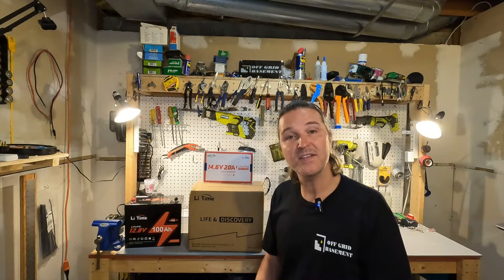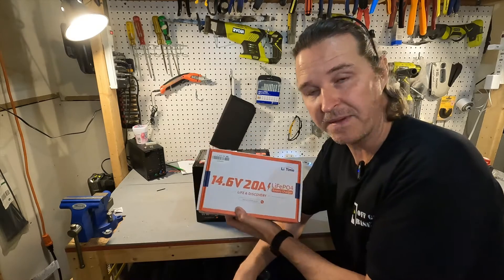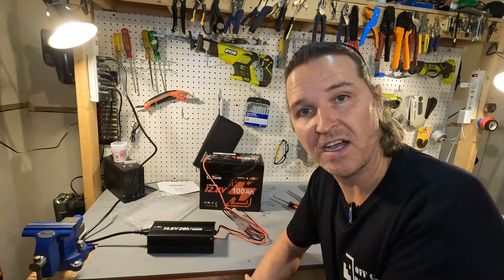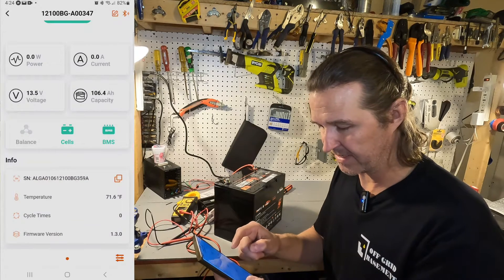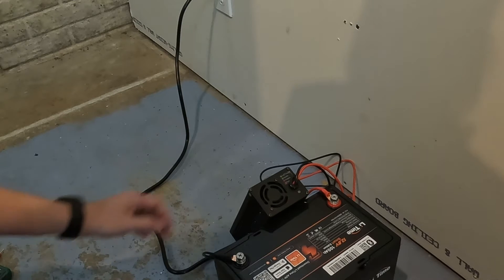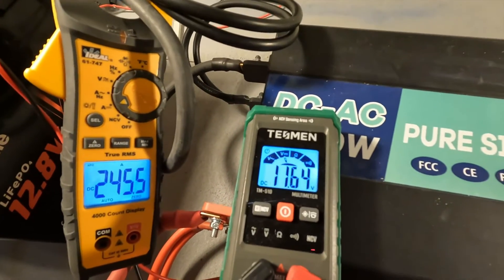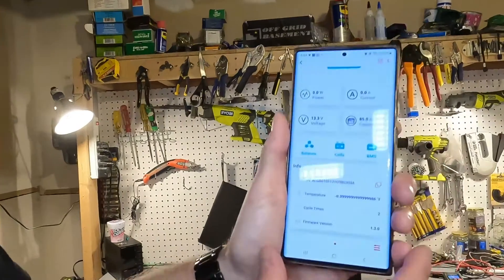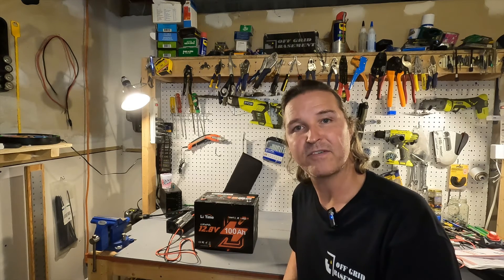Li Time SMART 12v 100ah Lifepo4 Group24 Battery and Charger Review. Great for RV's!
Li Time sent me out a battery to review. This battery has all the bells and whistles!  Great Capacity, Cold temp charging protection and Bluetooth connectivity!  It also passed all of my High Amperage testing.
Li Time also sent me out a LiFePo4 20A charger.  I put that though some testing to see if it was a true 20A charger and to see if it would "wake up" a dead LiFePo4 Battery.

Items in this video:
Li Time Smart 12v 100ah LiFePo4 Battery Group 24

Thanks!